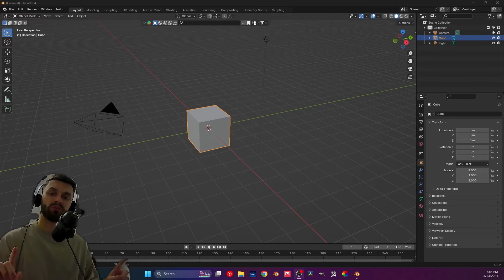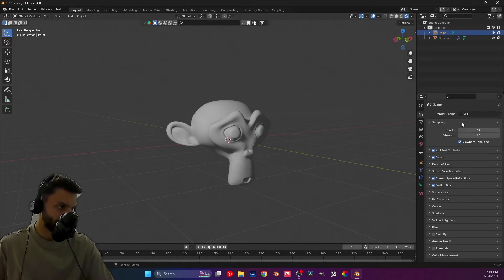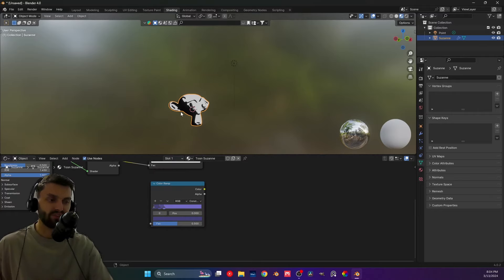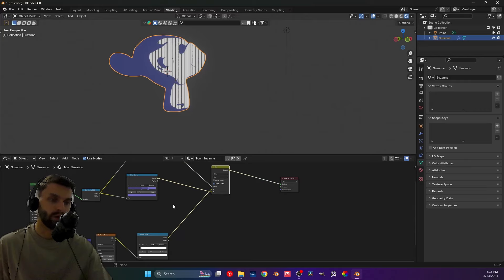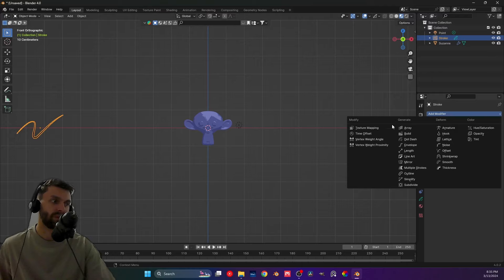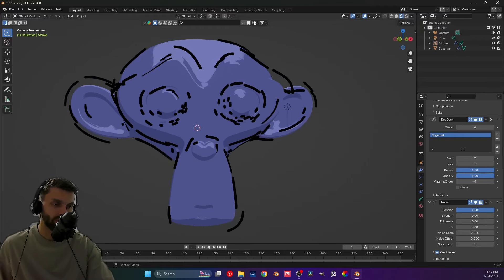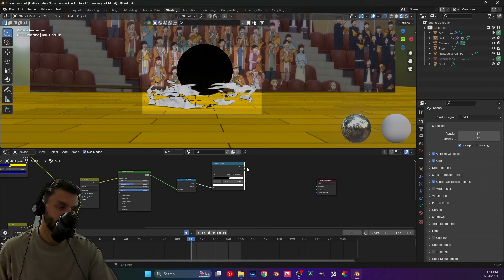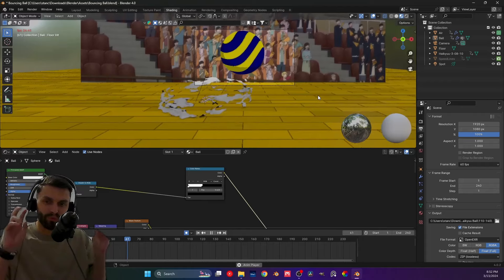Turn Anything Into A Cartoon ( Shader to RGB + Grease Pencil)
In this video, I teach you how to use the Shader to RGB node that can only be found in EVEE  and can be used for more stylized projects and for getting more cartoonish results, such as in this video.

Chapters:
00:00:00 Intro
00:03:50 What & Why we will do
00:06:10 How to use Shader to RGB
00:14:20 Creating strokes
00:18:05 Grease Pencil
00:26:15 Remaking the Haikyuu shot
00:35:45 Outro